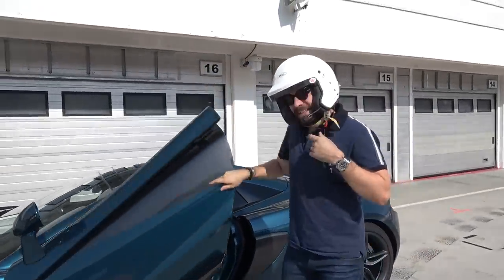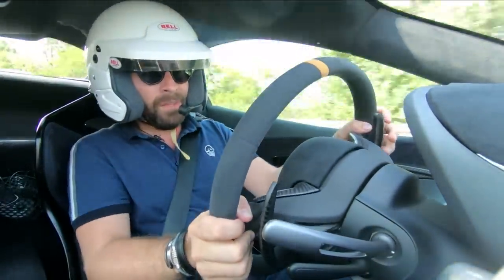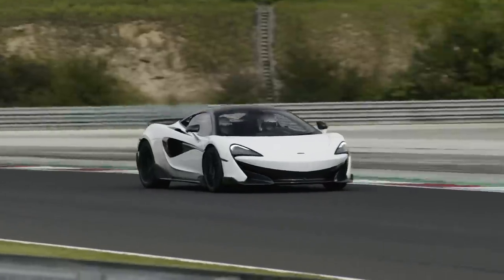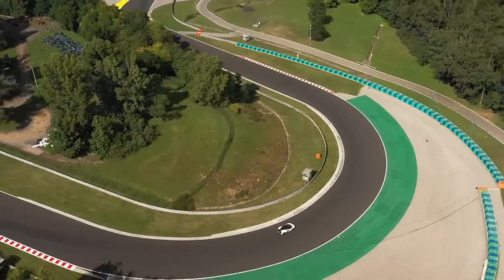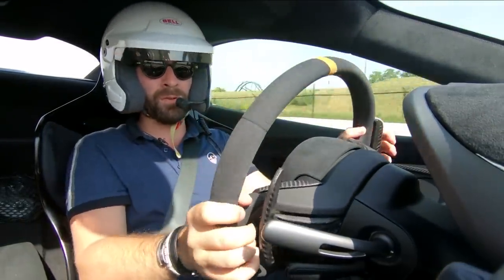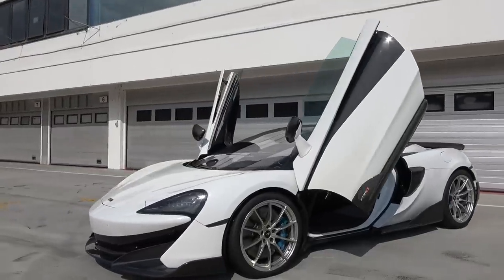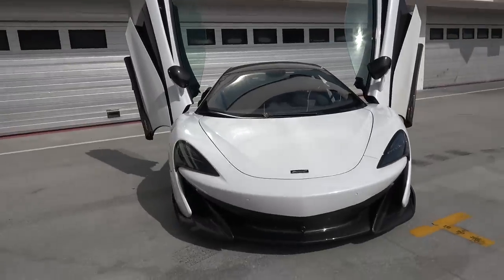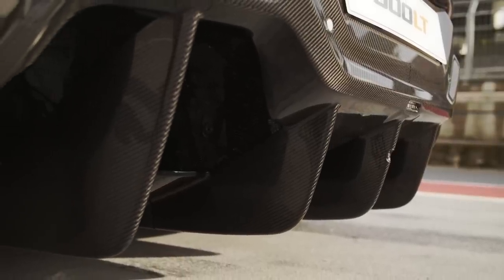McLaren 600LT - Is This The Car Of The Year!?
Could the new McLaren 600LT be McLaren's best car? I'm convinced it's the most fun McLaren, the 600LT even shoots flames! There is something about the McLaren 600LT that is so approachable and enjoyable as soon as you drive it that makes you want to keep on lapping!

MUSIC